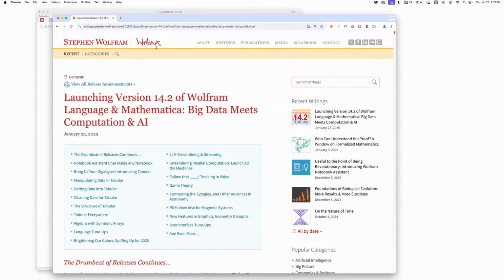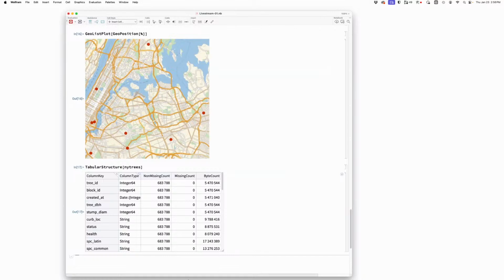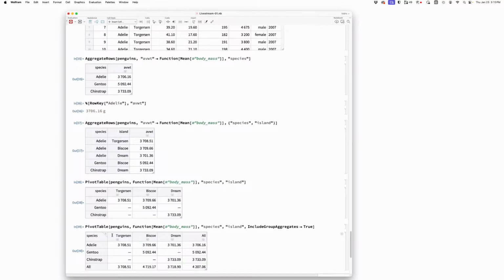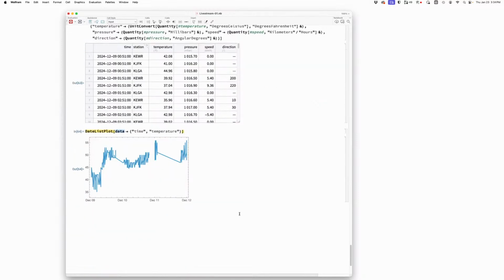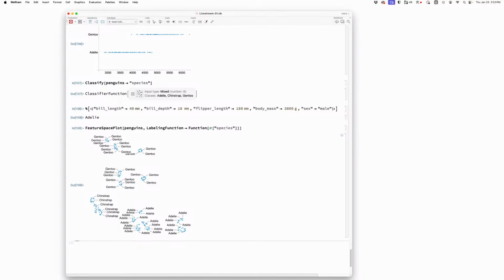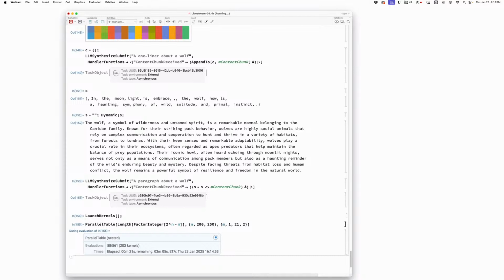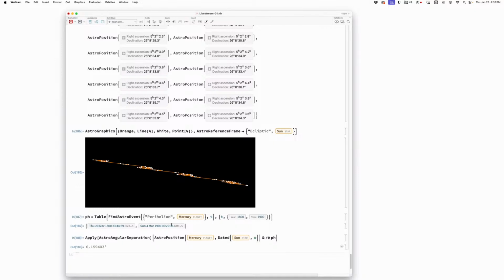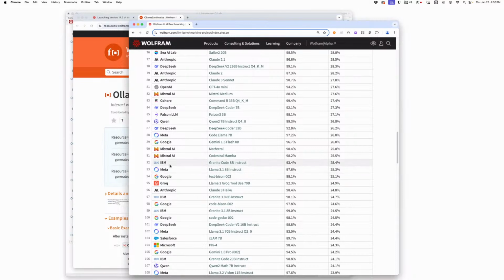Exploring Wolfram Language V14.2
Stephen Wolfram reviews new features of Wolfram Language 14.2.
A summary of new features can be found at the Wolfram Documentation

00:00 Start stream
7:03  SW starts talking
7:27 The Drumbeat of Releases Continues\[Ellipsis]
9:20 Notebook Assistant Chat inside Any Notebook
14:59 Bring Us Your Gigabytes! Introducing Tabular
28:58 Manipulating Data in Tabular
47:19 Getting Data into Tabular
59:11 Cleaning Data for Tabular
1:11:20 The Structure of Tabular
1:21:33 Tabular Everywhere
1:24:14 Algebra with Symbolic Arrays
1:29:19 Language Tune-Ups
1:34:51 Brightening Our Colors; Spiffing Up for 2025
1:37:14 LLM Streamlining & Streaming
1:40:33 Streamlining Parallel Computation: Launch All the Machines!
1:42:43 Follow that ____! Tracking in Video
1:50:00 Game Theory
1:56:34 Computing the Syzygies, and Other Advances in Astronomy
2:03:41 PDEs Now Also for Magnetic Systems
2:05:08 New Features in Graphics, Geometry & Graphs
2:07:37 User Interface Tune-Ups
2:09:57 The Beginnings of Going Native on GPUs
2:12:11 And Even More\[Ellipsis]
2:17:13 Q&A
2:21:33 End stream